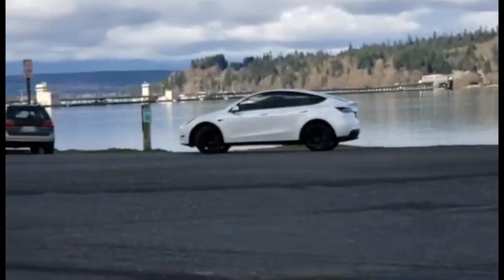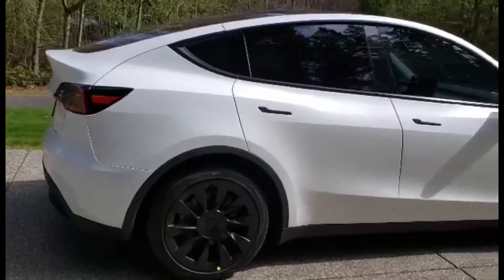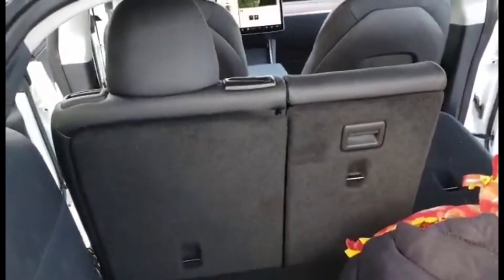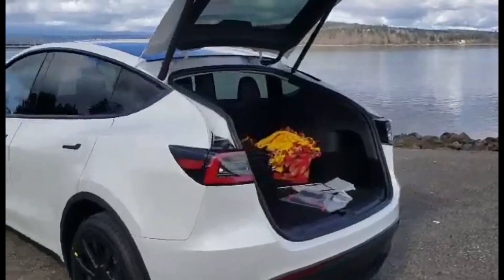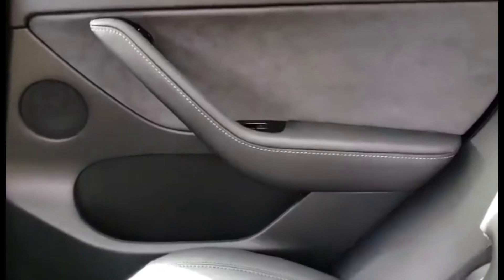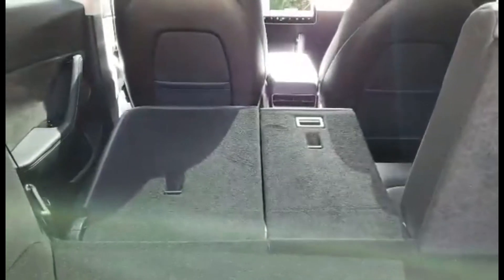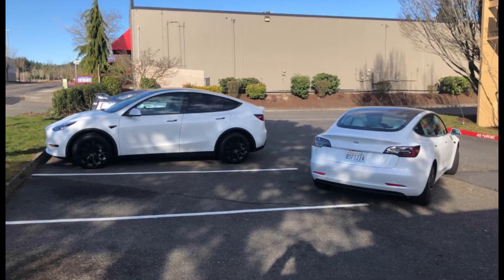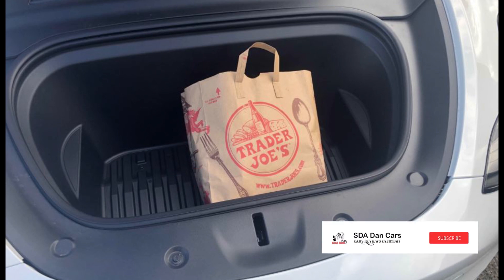2020 New Tesla Model Y Review Interior Exterior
2020 New Tesla Model Y Review Interior Exterior.

Tesla is the best option for an Electric Car Today, best price, range, quality, superchargers everywhere in the world, best safety systems and 5 stars safety rating. I also think about best choice of an electric car and I choice Model 3, I already order it.

Thanks and I hope you get the right decision.👍🙏👌😉

How to see if you have a VIN number assigned by TESLA if you already order an car but no news from Delivery Persons.
Very useful for people that still wait for their Teslas...

 Hope this will be useful, for me work just great !

Safety is the most important design feature of the Model 3. Its metal structure is a combination of aluminum and steel, which guarantees maximum strength in every area. In a roof deformation test, the Model 3 withstood four times its own mass, even with a large glass roof: that's equivalent to the weight of two full-grown African elephants.

The Model 3 offers optional dual-engine four-wheel drive, 20-inch performance rims and brakes, and a lowered chassis for total control in all weather conditions. A carbon fiber spoiler increases stability at high speeds. These features allow the most powerful Model 3 to accelerate from 0 to 100 km / h in just 3.4 seconds.

The Tesla all-wheel drive uses two separately controlled electric motors. Unlike conventional four-wheel drive, these two engines control the torque on the front and rear wheels separately. The controls are digital and therefore much more precise than with mechanical power transmission, which guarantees better handling and traction under all conditions. Your vehicle can also be easily driven by just one engine, so you do not have to worry about staying out. Should one engine fail, you can safely reach your destination with the second.

The Model 3 is fully electric, so you'll never have to go to a gas station again. If you charge at home at night, the battery is fully charged when you wake up in the morning. And even when you're on the go, charging is easy: Just plug it in at a public charging station or a charging station on the Tesla charging network. We currently have over 14,000 Supercharger charging stations worldwide and there are six more added every week.

Even in the interior, the Model 3 stands out from ordinary vehicles significantly. You can use your smartphone as a key and control all driving functions via the 15-inch touchscreen. Its large glass roof runs from the front to the very back, creating an incomparable sense of space and freedom on every seat.